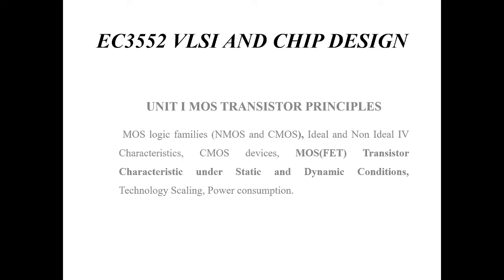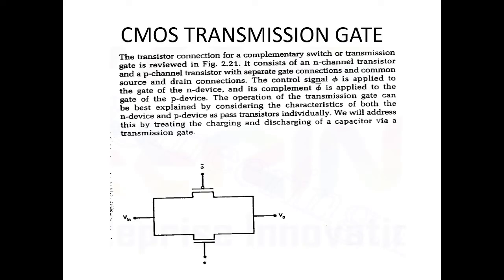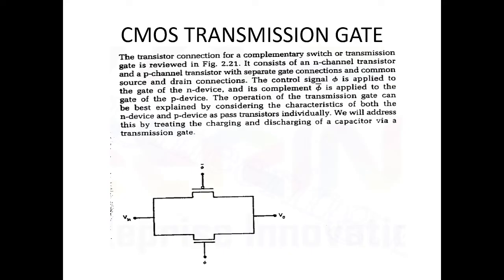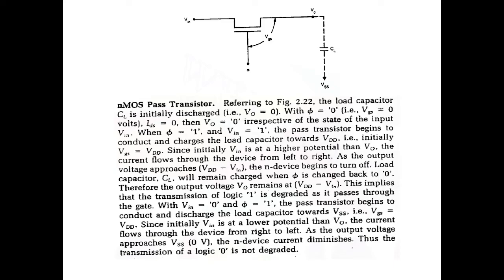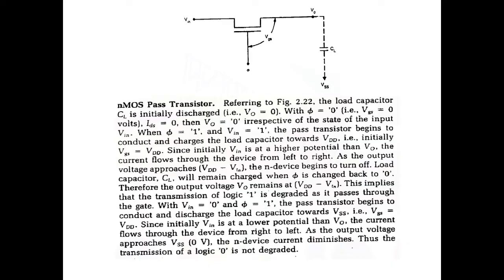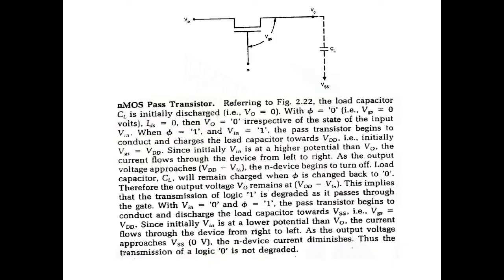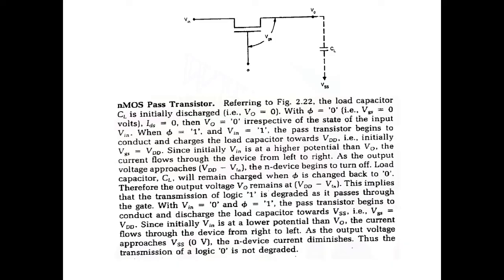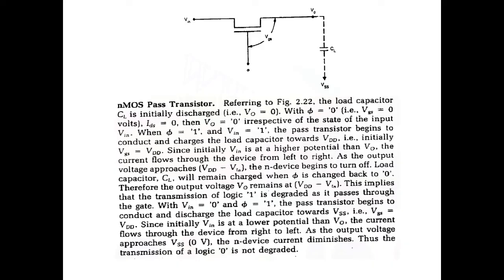EC3552 - VLSI& Chip Design - MOS(FET) Transistor Characteristic under Static and Dynamic Conditions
MOS(FET) Transistor Characteristic under Static and Dynamic Conditions